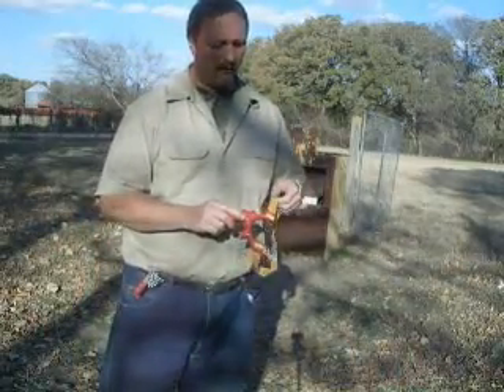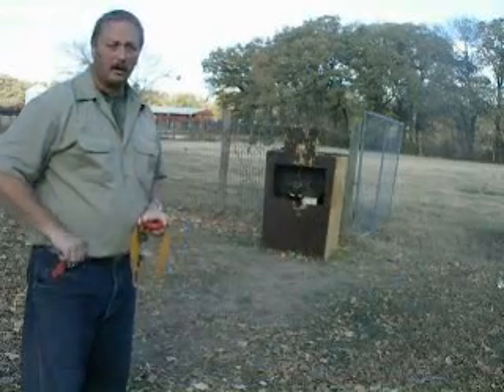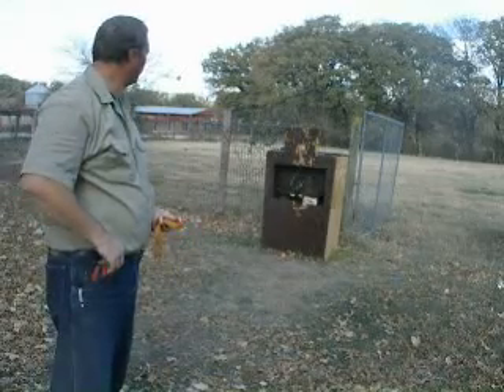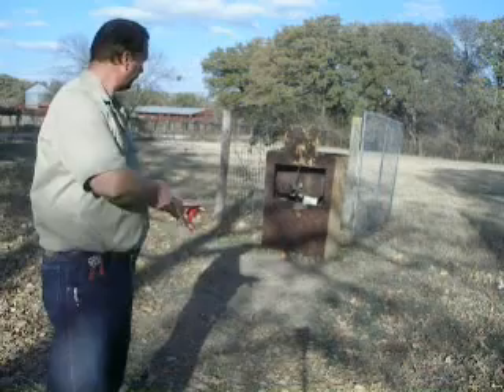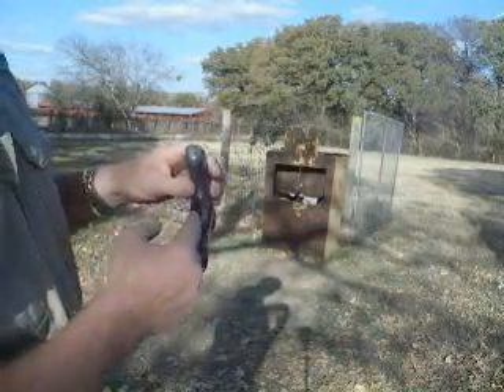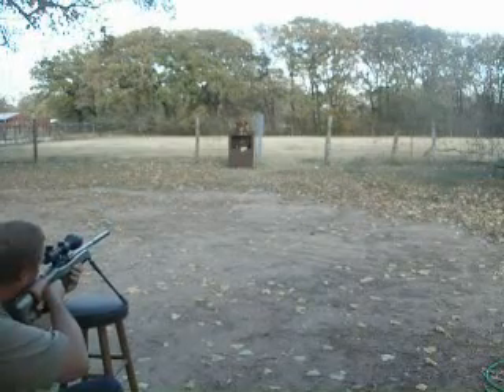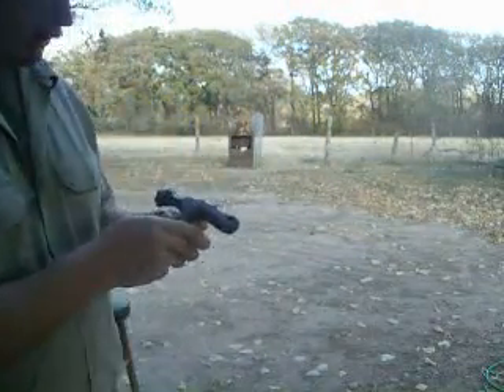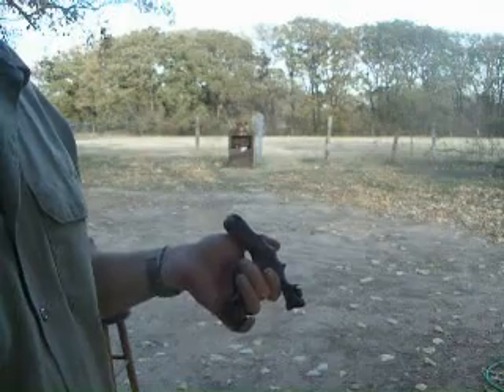Impact testing Ballistic Resin Hathcock slingshot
This is a proof video for the new ballistic resin slingshots I'm making. The frame is a Hathcock Target Sniper with universal forks. First it is shot with a slingshot and .50 cal steel balls, and then with a scoped and suppressed .22 caliber rifle using high velocity hollow point ammunition.